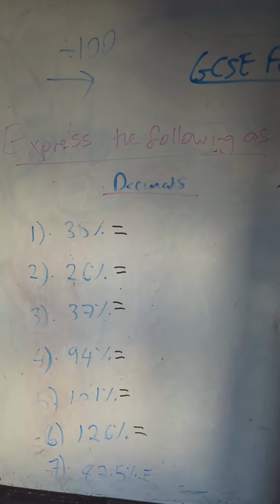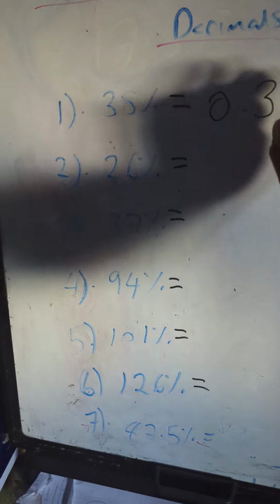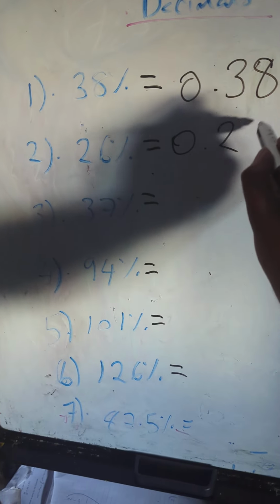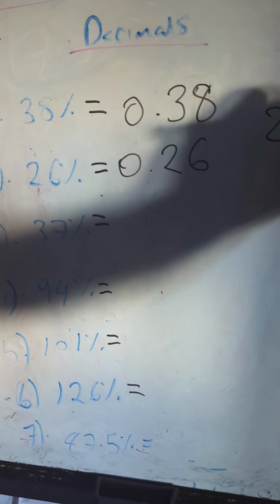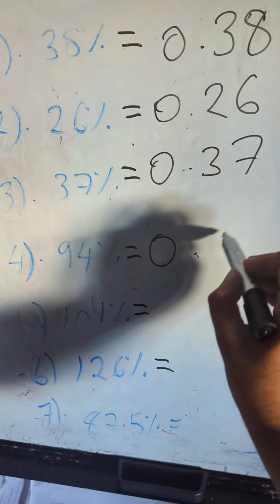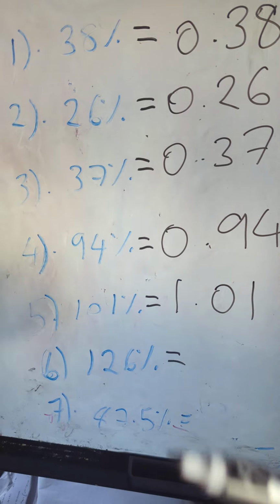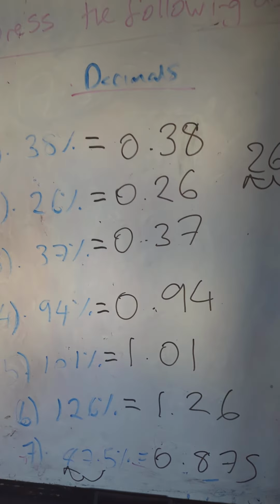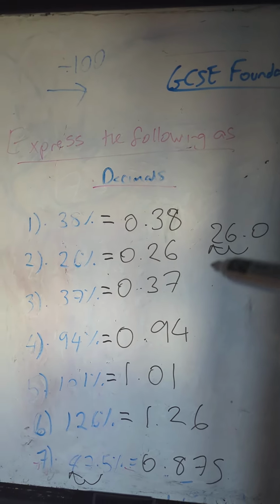KS3 Maths Percentage to Decimal Conversion in just under 40 seconds!!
how to convert between a percentage to a decimal folks in this video tutorial!

regards

Maths Tutor with AMT